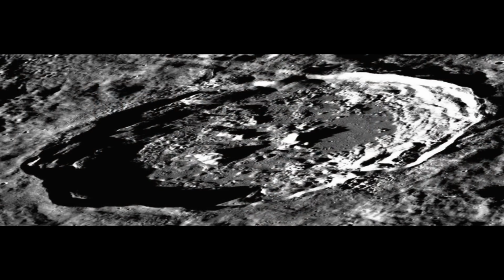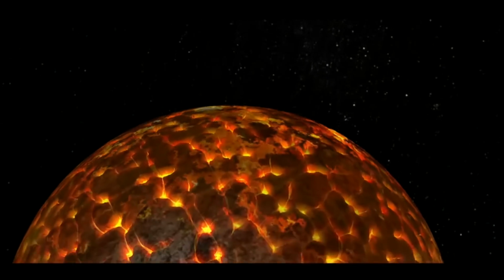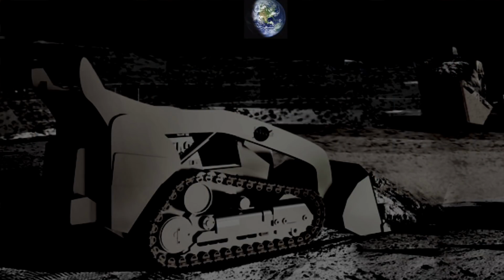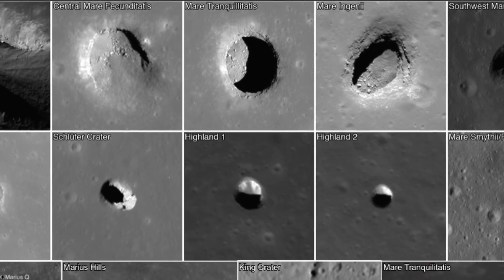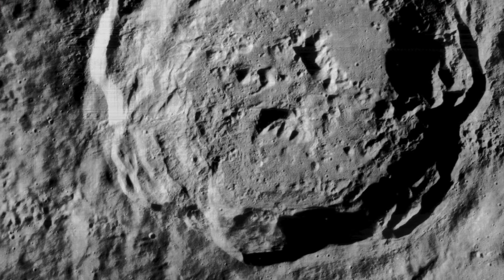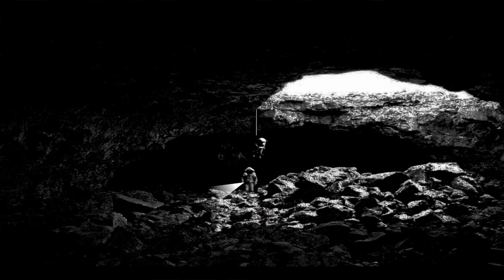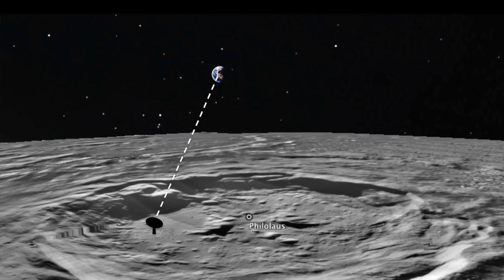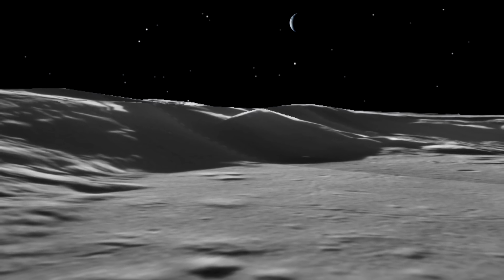POLAR CAVES ON THE MOON? - Pascal Lee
Story of how the candidate lava tube skylights in Philolaus Crater near the North Pole of the Moon were found, and if confirmed, what they might mean for the future human exploration of the Moon and Mars. Produced by Mars Institute and SETI Institute. Videography by Mona Chiang / Cosmic Pup Productions. (c) Mars Institute 2018.